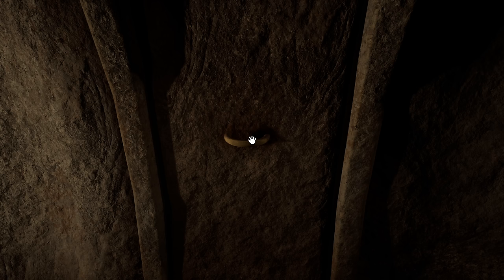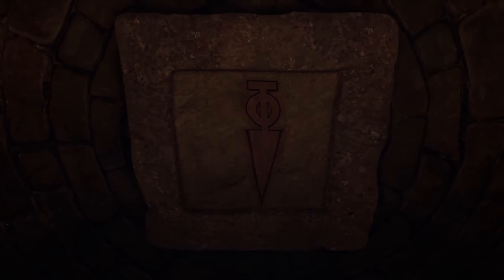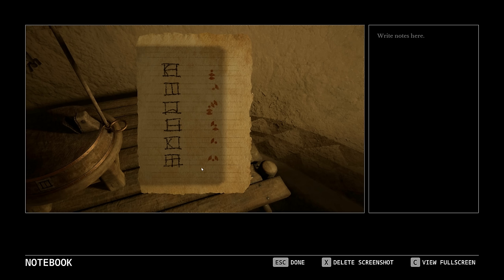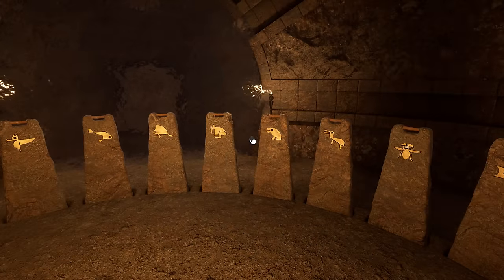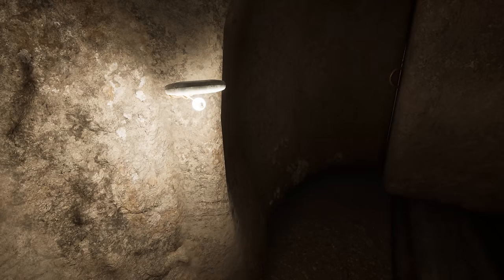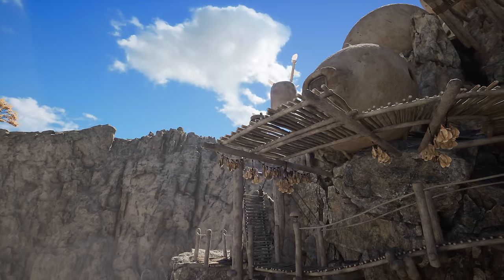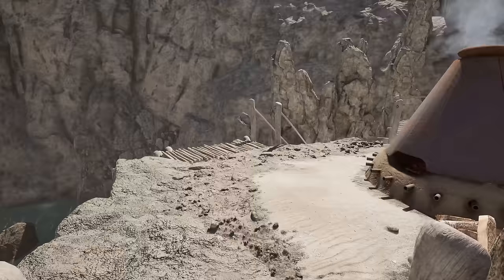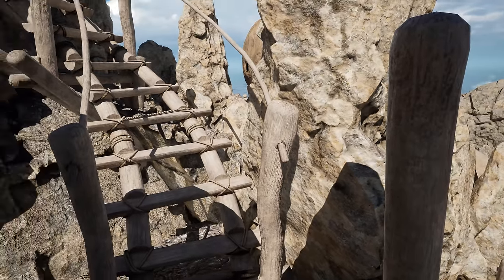Let's Play Riven (2024) - part 12 - Finding the Moiety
Since both Catherine and Gehn have asked us to, we should probably try getting that book back.